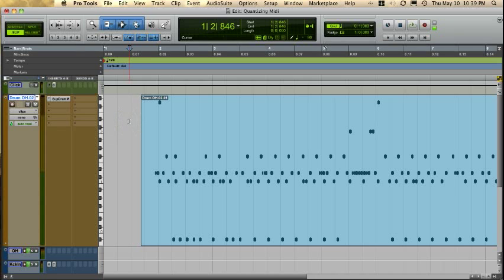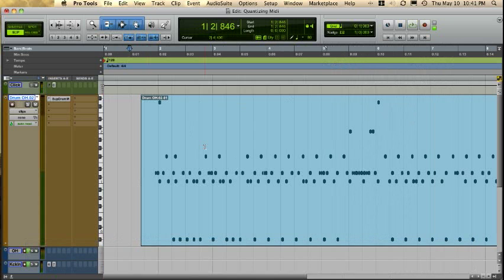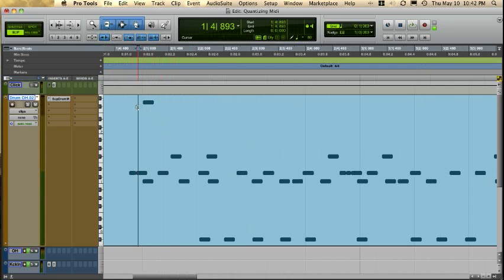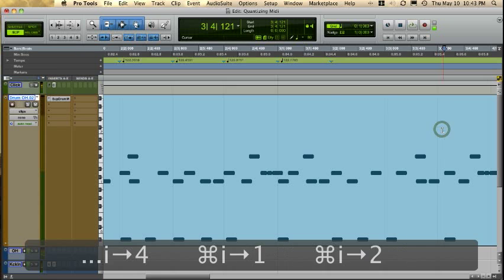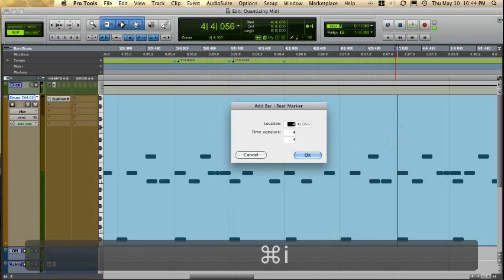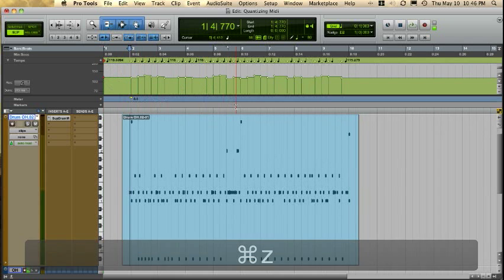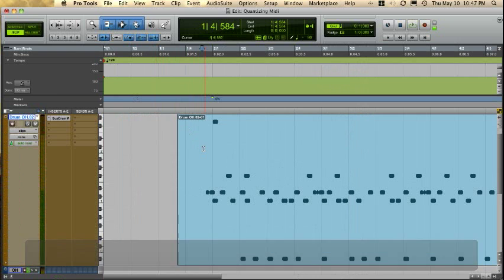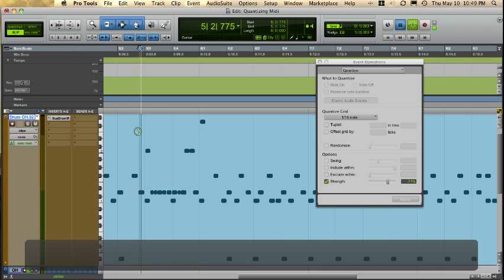Pro Tools Unique MIDI Quantize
This video shows how to quantize MIDI in a more natural way